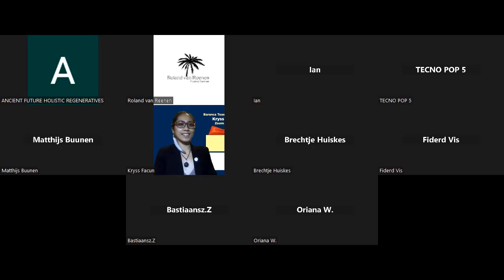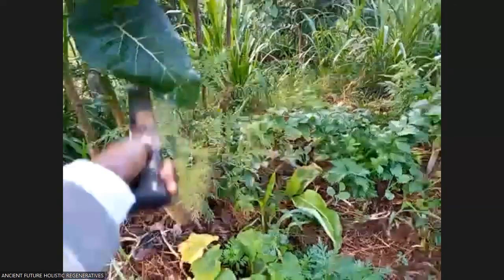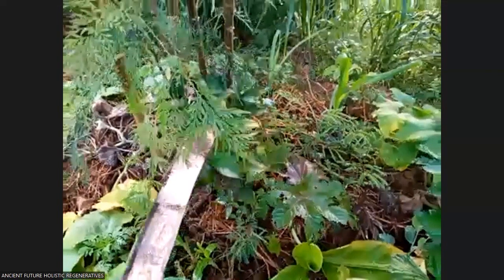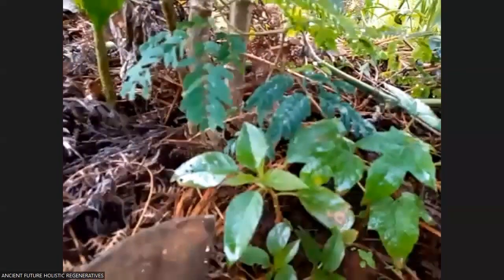Teachers from Kenya teaching syntropic agroforestry to students in Aruba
During an adavanced online course syntropic agroforestry, teachers from Kenya like, Wanjohi Wa Maina and Judith Abongo were giving guestlectures to a group of students from the tropical island in the Caribbean Sea, Aruba